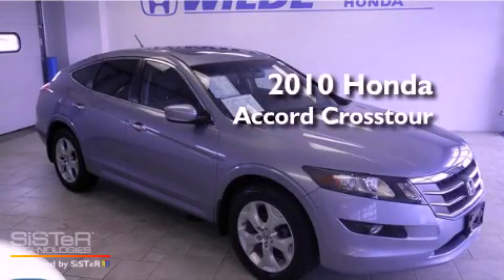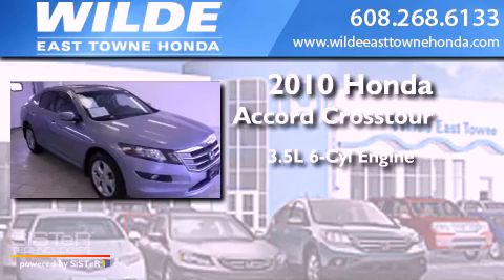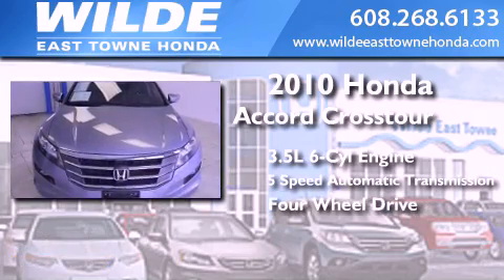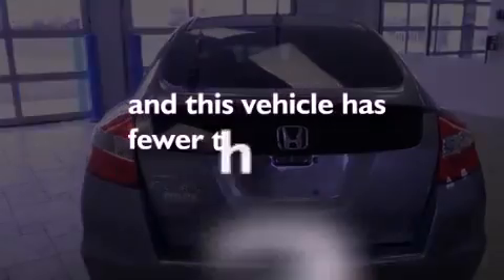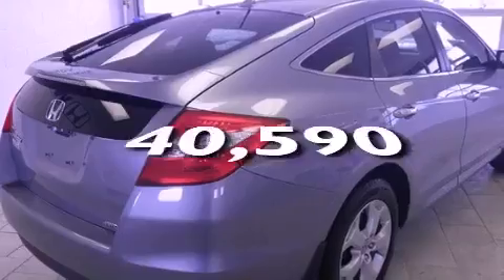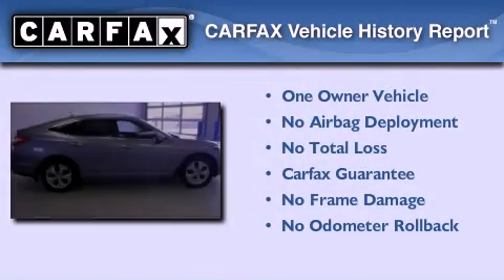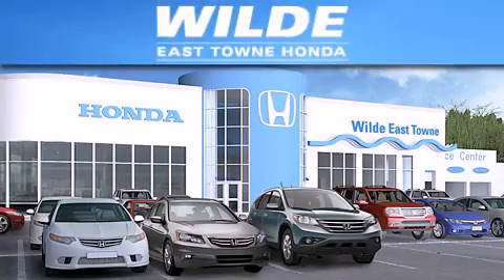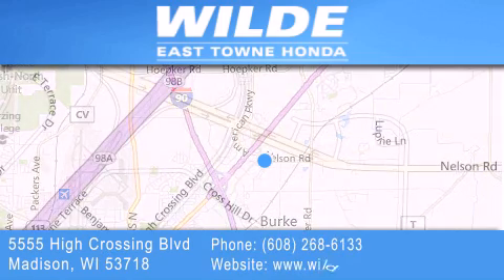Used 2010 Honda Accord Crosstour Fond du Lac WI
Year : 2010
 Make : Honda
 Model : Accord Crosstour
 Engine : 3.5L V6
 Trans . : Automatic 5-Speed
 Exterior : Blue
 Miles : 40,590

 Stock : H1115

 5555 High Crossing Blvd.